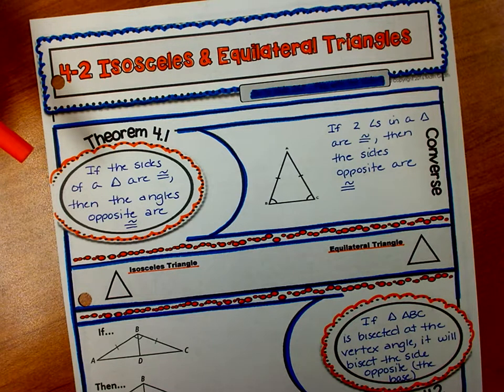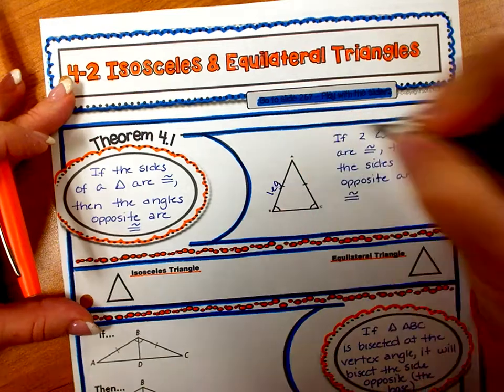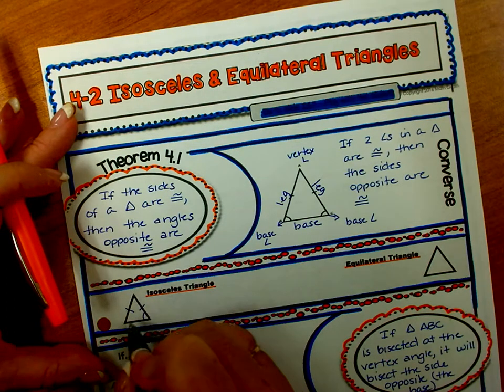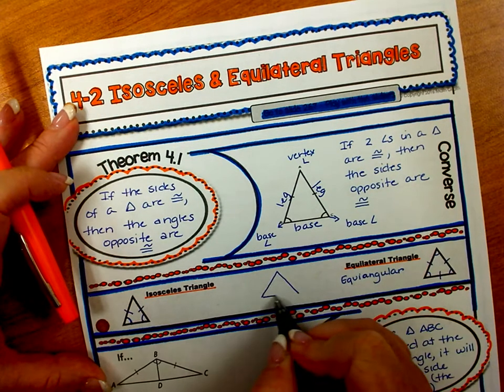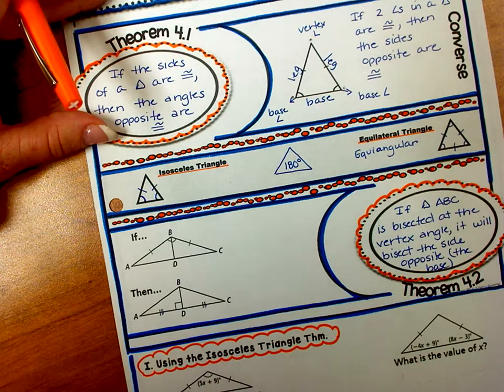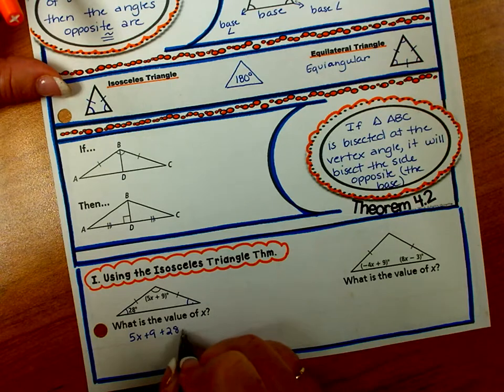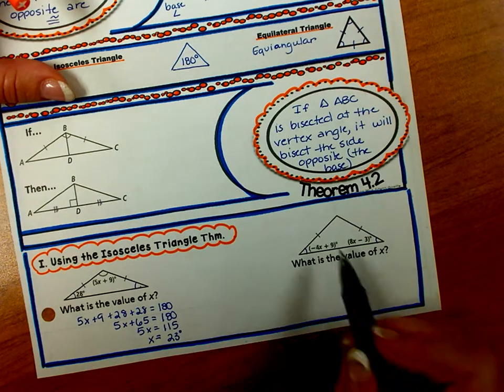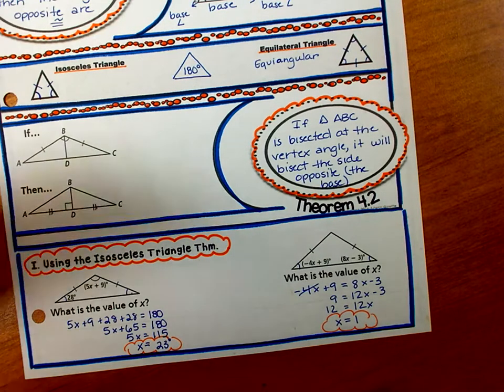4 2 Isosceles and Equilateral Triangles